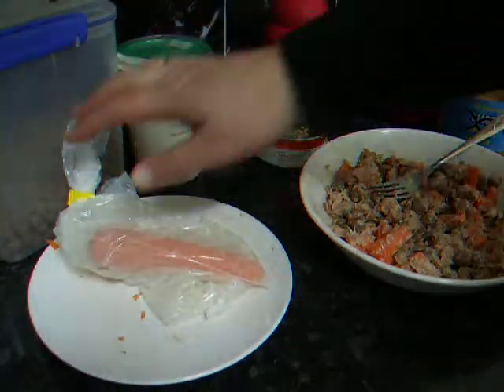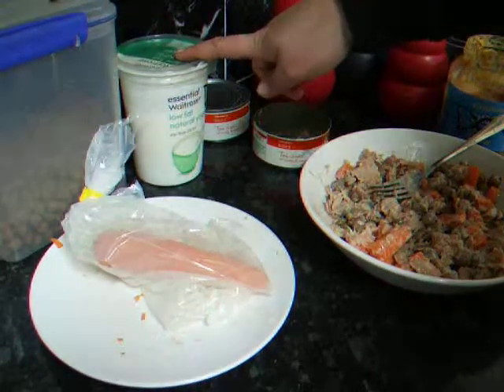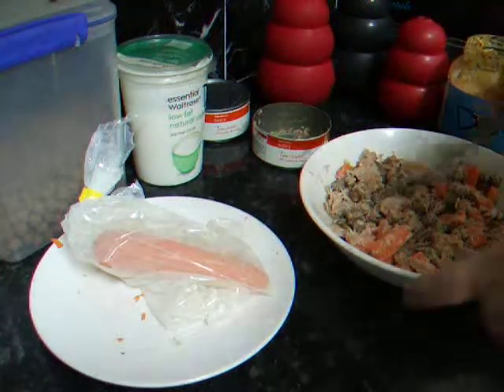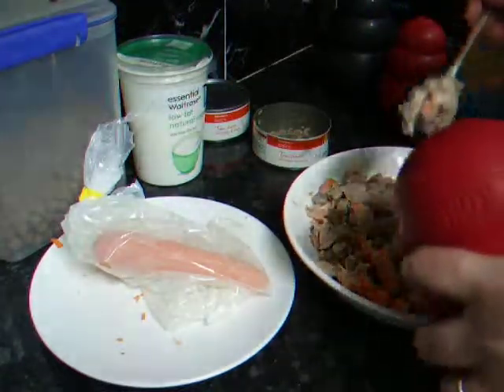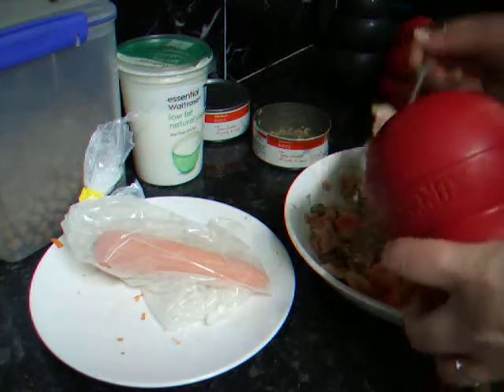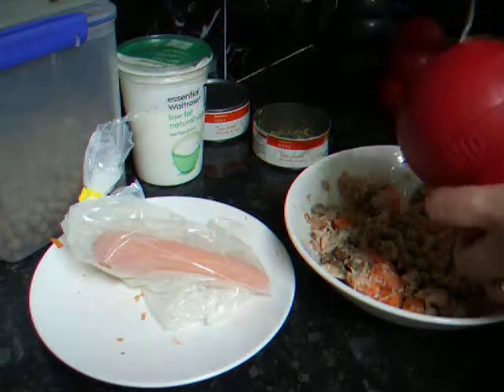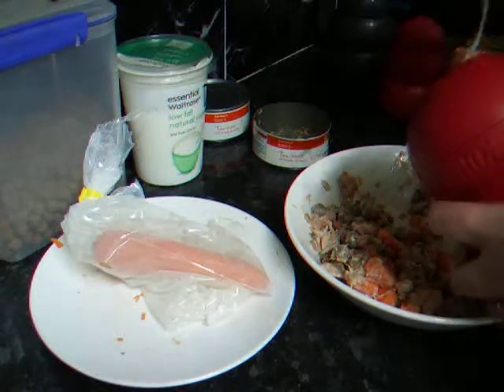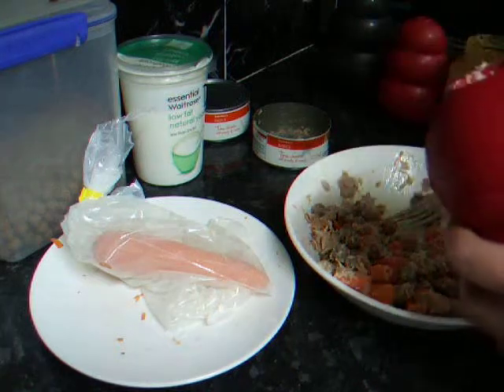Healthy kong stuffing dog treat. Tuna recipe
Burns dry doog food, plain natural yogurt, tuna & carrot.
Topped with peanut butter
8th Feb 2011